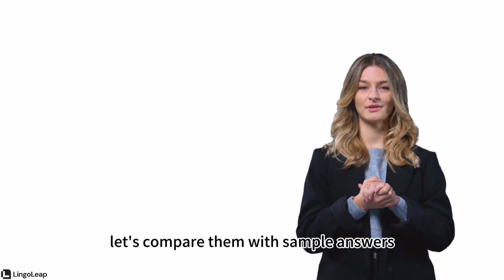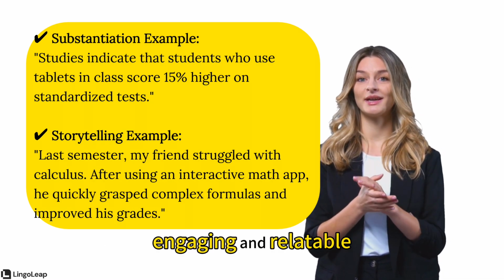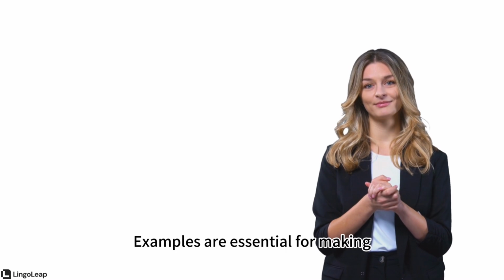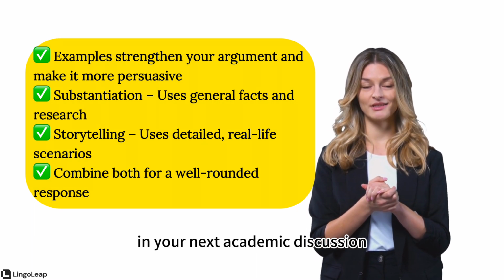2025 TOEFL Writing Masterclass: How to Use Examples Effectively?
Want to make your TOEFL writing responses stand out? The key is in how you use examples! In this lesson, we’ll apply the two most powerful techniques for crafting persuasive arguments, substantiation & storytelling, into real TOEFL-style questions.

📌 Key Moments:
00:21 Practice Exercise: Try It Yourself!
00:49 Compare Sample Answers: Substantiation vs. Storytelling
01:12 Lesson Recap: Two Important Techniques

LingoLeap provides 4,000+ practice questions and realistic mock tests to get you TOEFL-ready. 📝🔥